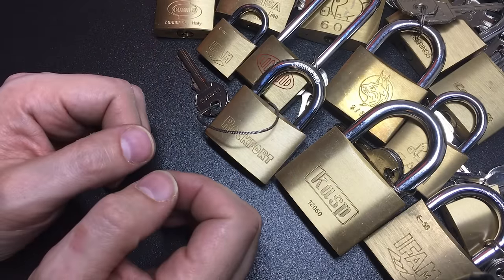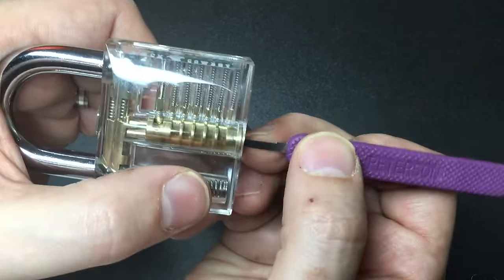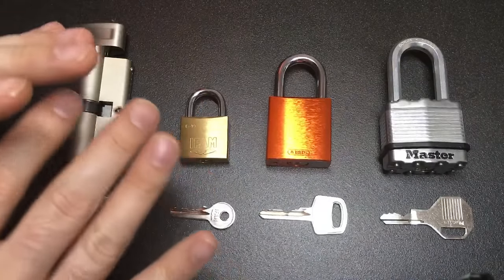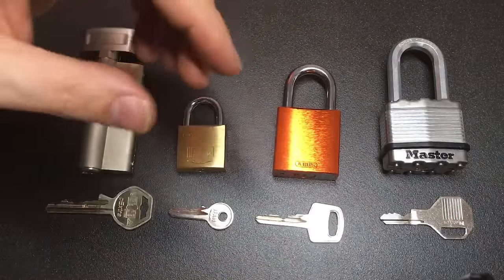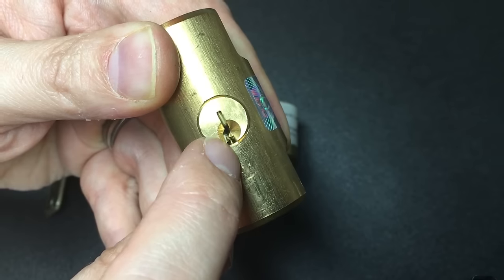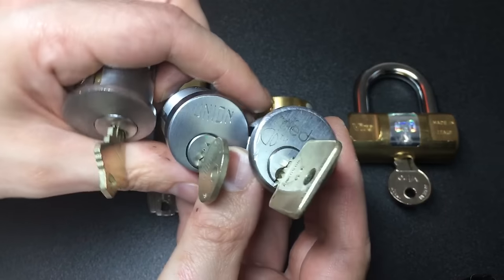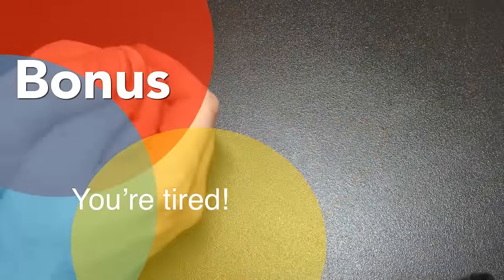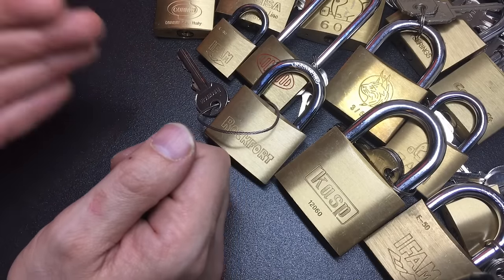Top 10 Reasons Why You Can’t Pick a Lock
This is my Top 10 reasons why you can’t pick a lock. Did I miss any? Let me k ow in the comments! 👍😃😃